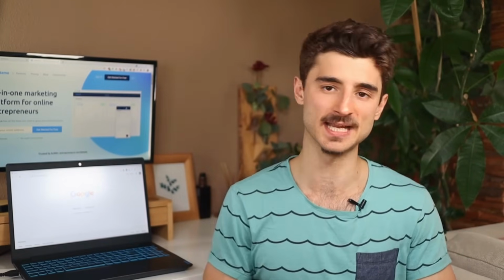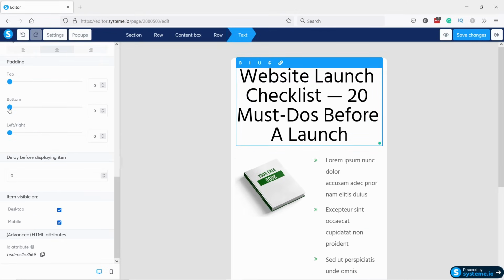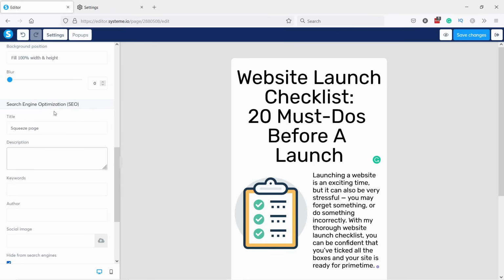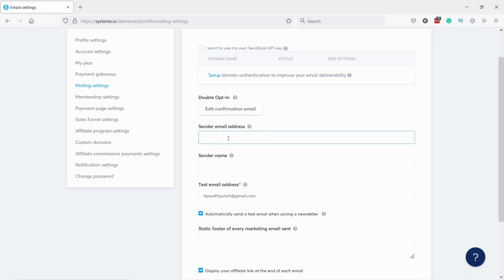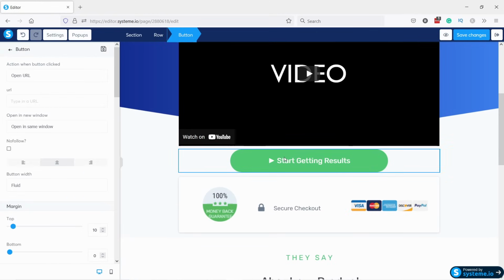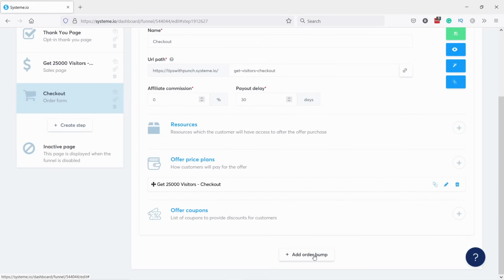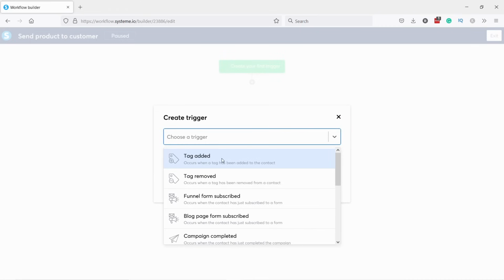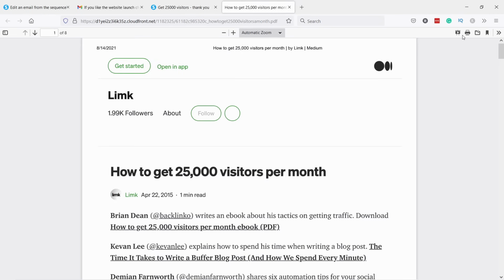Create a Sales Funnel for FREE (Complete Systeme.io Tutorial)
I will show you how to create a SALES FUNNEL for FREE with just one tool.
It’s a great ClickFunnels alternative that will save you at least $1164 per year.

In this comprehensive, step-by-step systeme.io tutorial we will create a full sales funnel including everything you need the Squeeze page, emails, sales page, and checkout so people can pay you.

If none of that made sense to you, don’t worry I’ll explain during this video. Now be prepared, You will have to get your hands dirty. Because we will build everything from scratch.
And by end of it, you will have a full sales funnel that you can start driving traffic to from social media, ads, or whatever you choose.

00:00 Sales funnel blueprint

We are going to start this course by creating an opt-in page. Or some also call it a squeeze page. The goal of this page is to get visitor’s email addresses in exchange for a freebie that we will provide.

Then we will build a thank you page for those that signed up, and we will provide simple steps on how they can receive their freebie. After we will need to send them an email with the freebie, this will be done automatically as soon as they signup.

Then we will create a sales page, where we describe the offer and the value of the product or service.

If a visitor is interested, they will be taken to an order page, where they will leave their details and pay for the product. And then there will be a thank you page, where they can download the product.

In the end, we will create a sales email, that will be automatically sent out to the contact.

01:06 Create an account

02:08 Create squeeze page / opt-in / landing-page
It all starts with a squeeze page or some call it an opt-in page or a landing page.

17:26 Opt-in thank you page
Next, we need to create a thank you page for the people who signup.

20:27 Upload PDF to Systeme

22:18 Adjust settings

24:18 Deliver the lead magnet with an email
Okay, after the visitor signups we need to deliver the freebie to them, so let’s set up an email that will have a link to the PDF file.

28:10 Test the opt-in flow
Never skip the next step, and that’s testing the whole flow. Also preferably use an email that you didn’t use to signup to Systeme. Just to see how it works.

29:31 Set up a sales page
Now it gets a bit more exciting, as we will set up the sales page, This is where we will explain our offer and show that it will bring value to the potential buyer.
There are a million different types of sales pages, but when starting out, just keep it simple.

35:45 Connect a payment method

36:43 Create a checkout page in Systeme
Are you ready for the next step?
You should be because we are going to set up the checkout flow.

43:45 Deliver the digital product - Option 1 - thank you page
So let’s now deliver on the promise and create a thank you page where a customer can download the product. After they made the purchase.

46:53 Deliver the digital product - Option 2 - Email the link
In case you want to email the product, then you need to use workflow to create a new email that will be sent once a customer has paid.

49:43 setup a sales email
We are almost ready, but we are still missing an email that will drive your contacts to the sales page. Now in this tutorial, we will just create one email, but usually, you have one to three reach-out emails that are sent few days apart.

53:37 Test sales funnel
Let’s test that everything works and we can purchase the product from the checkout page.